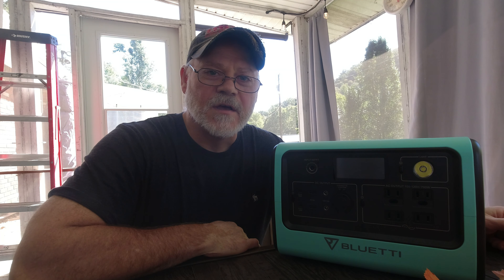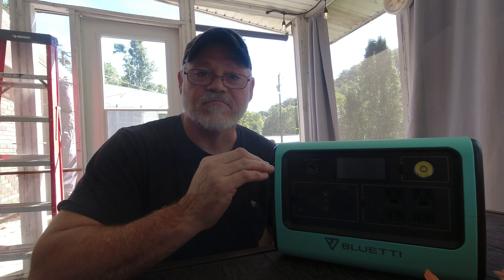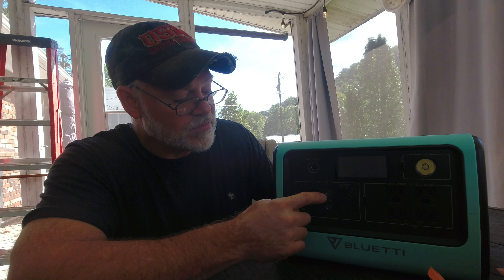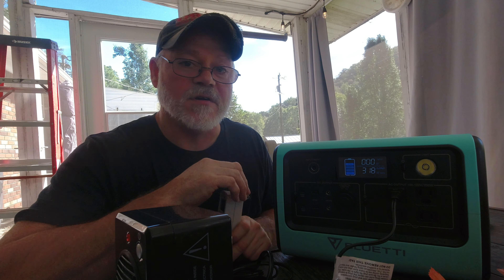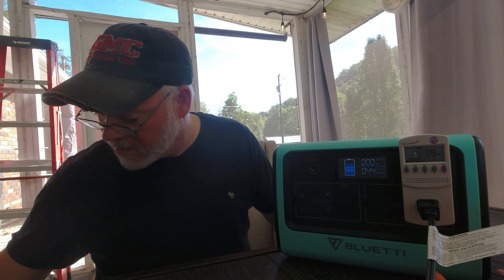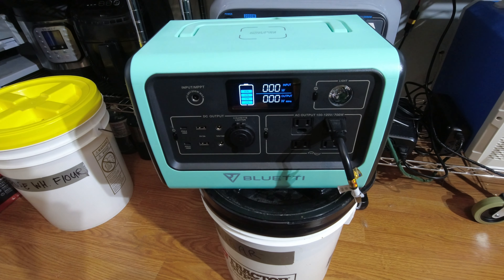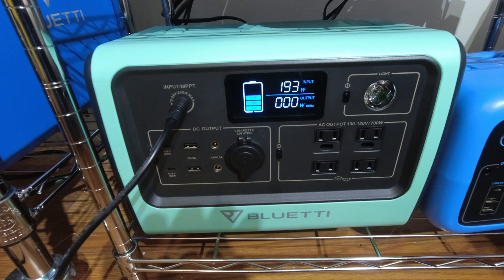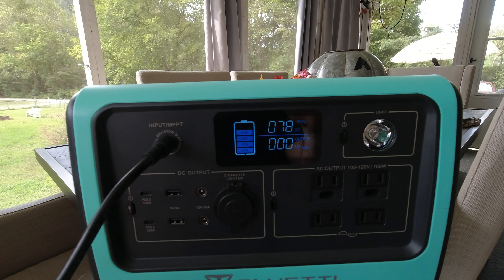Bluetti EB70 Full Review and Portable Power Station Talk.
Bluetti EB70 in depth review.  What size portable power station do you need?  What do watt hours mean versus inverter watts.  I will go over these things in this video.  Will do a high draw capacity test on the Bluetti EB70.  Show the various charging methods for the EB70.  I will hook up the EB70 to my emergency transfer switch and it will run one full size refrigerator, one medium size refrigerator, and a full size upright freezer at the same time.